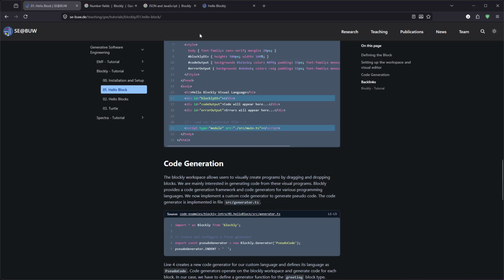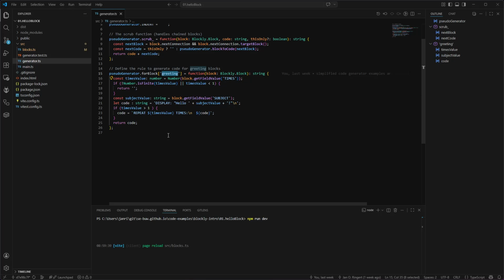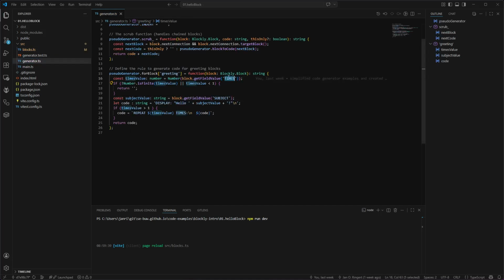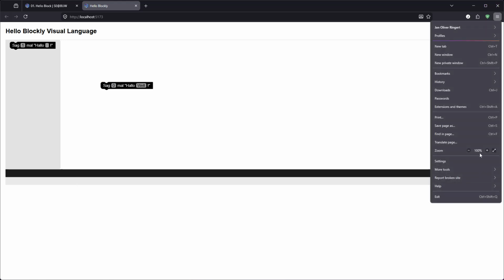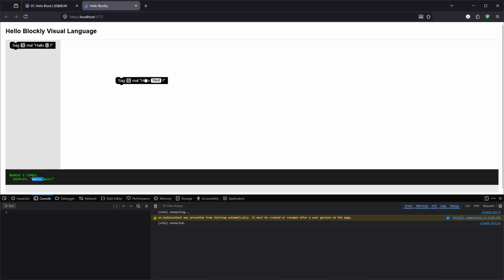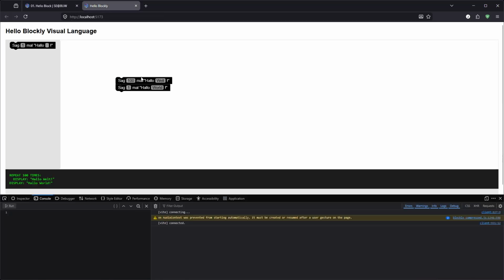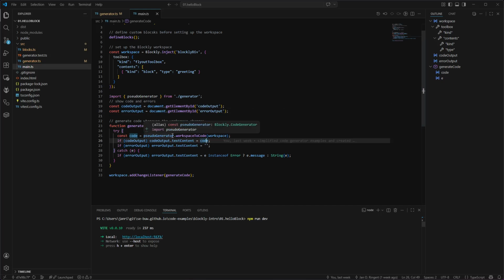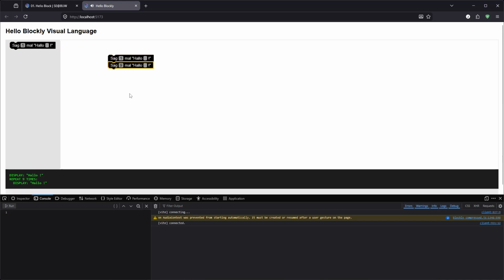Simple Blockly Code Generator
We inspect and modify the code for creating a Blockly code generator for a custom pseudo code language and a custom block.